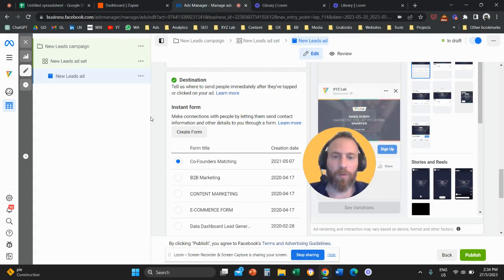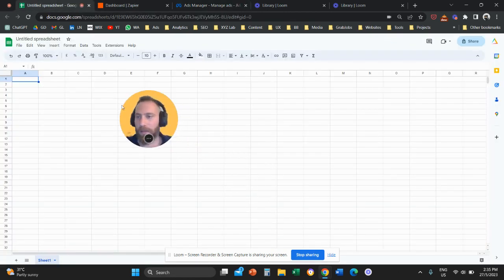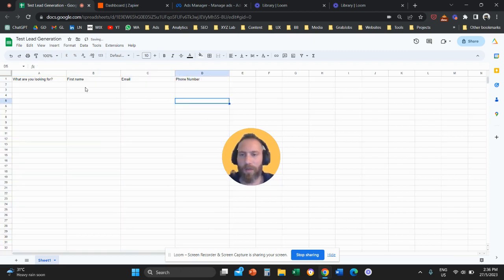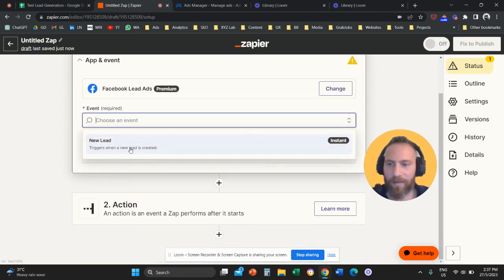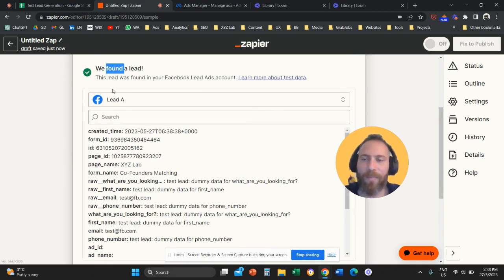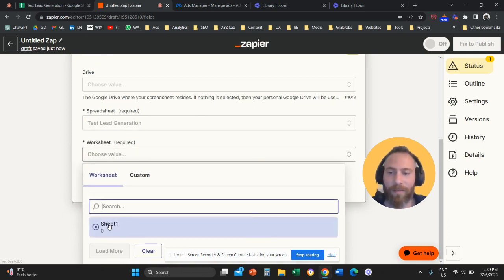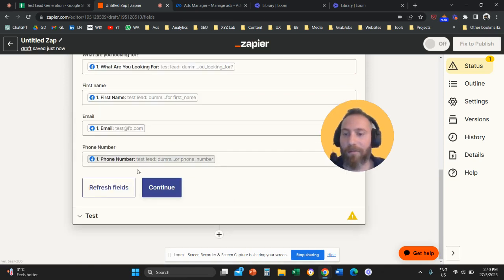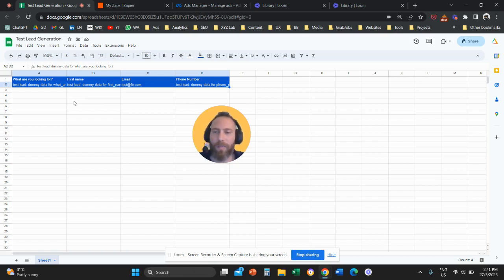How to Connect Meta Ads Lead Forms with Google Sheets via Zapier (Facebook/Instagram Lead Forms)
*You will need to have a paid Zapier subscription to connect your Meta Ads Lead Form with Google Sheets via Zapier

Preparation:

1️⃣ Create a Lead Form (Instant Form) in Meta Ads (Facebook/Instagram Ads)
2️⃣ Create a new Google Sheets document
3️⃣ In your Google Sheets document name a column as per each form field (for example Name, Email, Phone Number etc.)

Zapier Setup:

1️⃣ Navigate to Zapier and create a New Zap
2️⃣ Select Facebook Lead Ads as the trigger and New Lead under the Event
3️⃣ Connect your Meta Ads account with Zapier
4️⃣ Select your Page and Form
5️⃣ Test your Trigger
6️⃣ Under Action 2 select Create Spreadsheet Row in Google Sheets
7️⃣ Select Google Sheets and connect your Google Drive account
8️⃣ Select the Spreadsheet and Worksheet where the lead form data will be pasted
9️⃣ Under each field (column you created) select the Meta Ads Lead Form data to be pasted once the form is submitted
🔟 Test your Trigger and Publish your Zap

That's it!